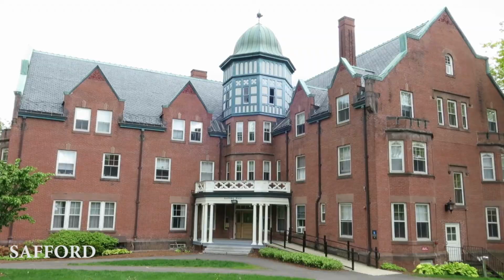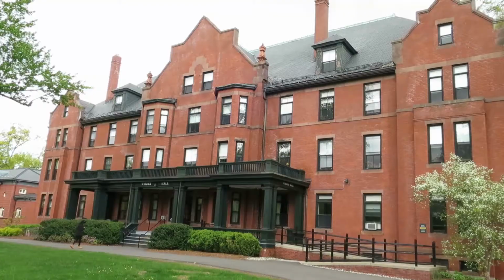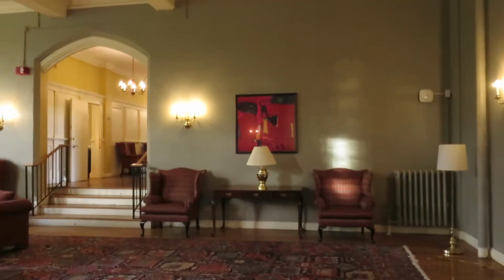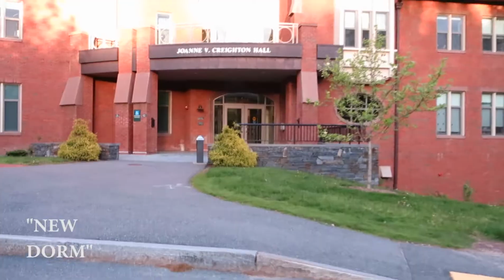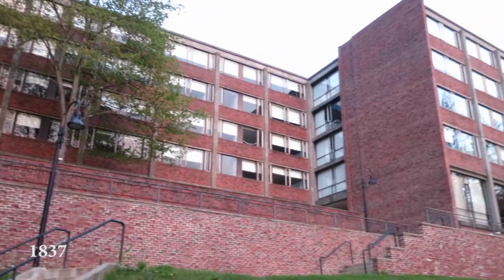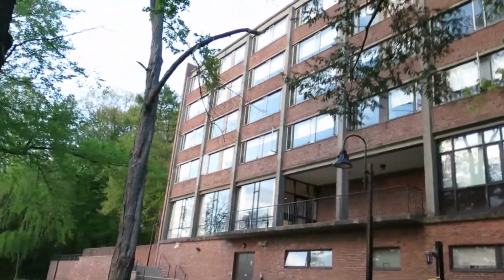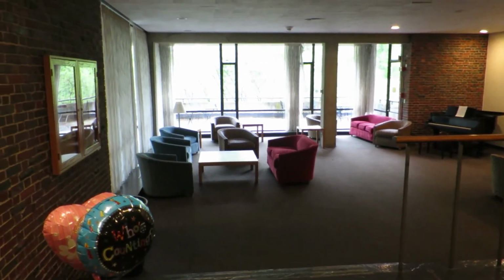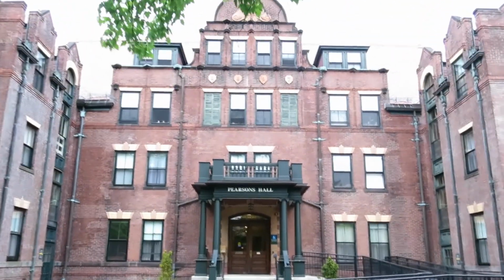Mount Holyoke College | campus tour part 2: DORMS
Graduation week got a little too overwhelming, so well over a year later, here is part 2 of the campus tour of Mount Holyoke College! Spoiler alert: part 3 may never come...

Please ignore everything I said about dining halls; in spring of 2018, MHC moved to centralized dining in SuperBlanch, so there is no longer dining in any of the dorms. I promise to not let part 3 on the common spaces take nearly as long as part 2 did!

Group 1: the "green":
02:06 | brigham
03:08 | safford
03:45 | porter
04:52 | wilder
05:37 | mead
06:02 | the rockies

Group 2: edge of campus:
07:00 | abbey/buck
08:19 | "new dorm"
09:11 | dickinson

Group 3: lower lake:
09:52 | the "delles"
11:20 | 1837
12:16 | prospect

Group 4: near the academic buildings:
12:55 | ham/mcgregor
13:41 | torrey
14:18 | pearsons